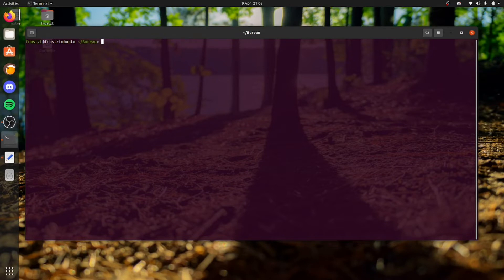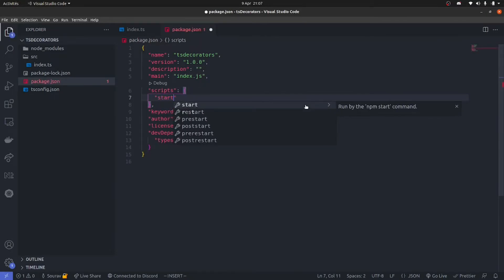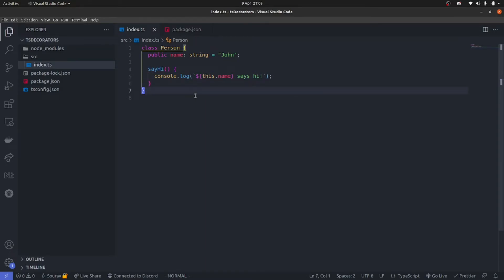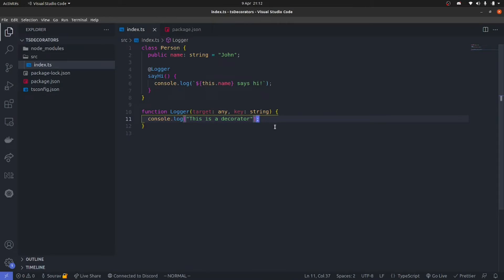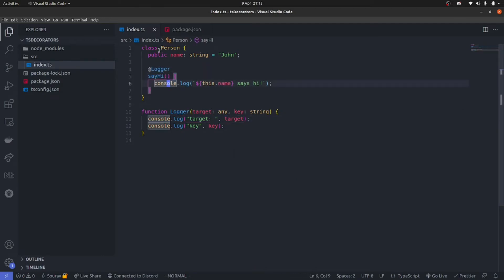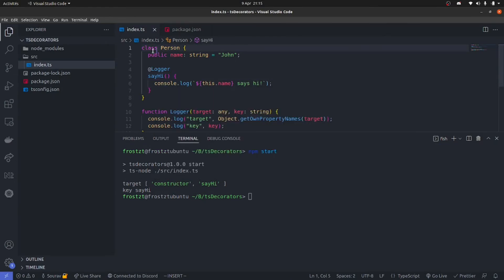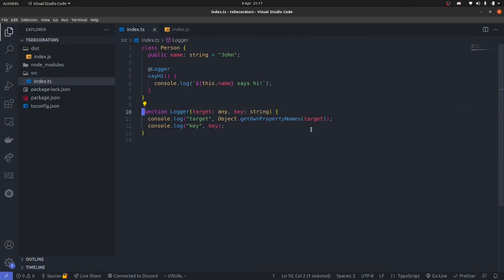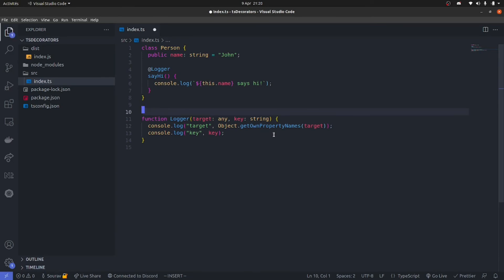Decorators in Depth - General Introduction to TypeScript Decorators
Decorators in Depth is a general introduction to decorators in TypeScript and why you might wanna use them. There are already a lot of frameworks and libraries that utilize them; Nestjs, ORMs like MikroORM, and TypeORM to name a few.